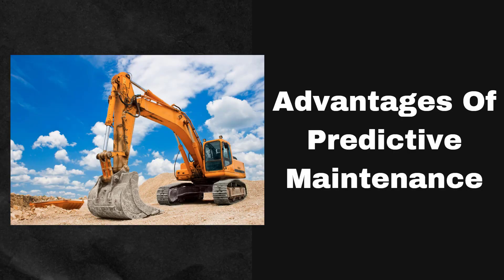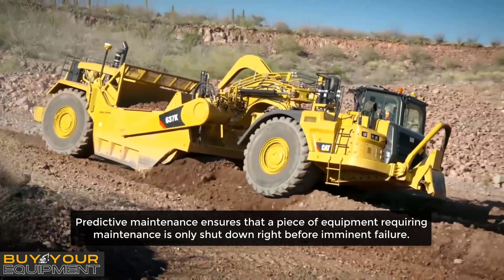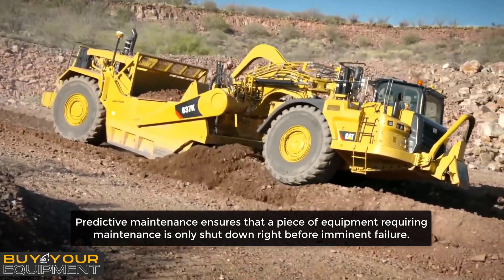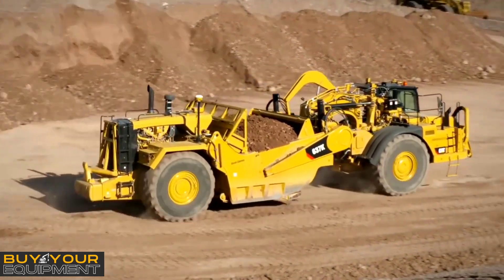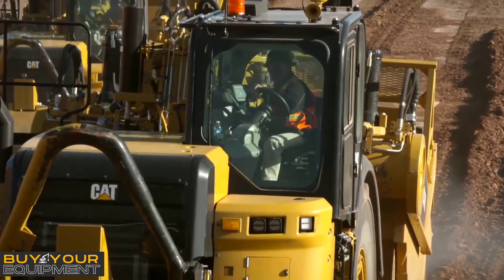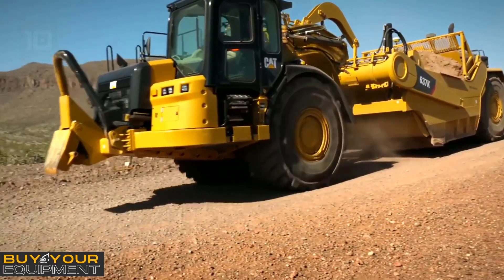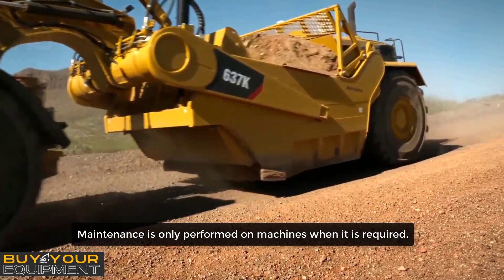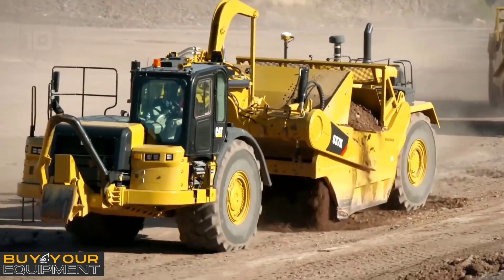Advantages Of Predictive Maintenance